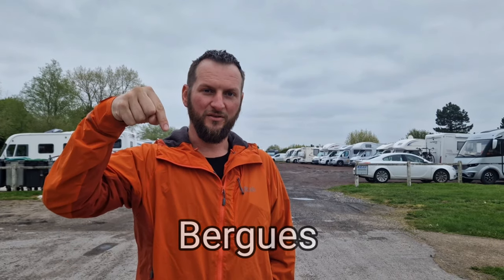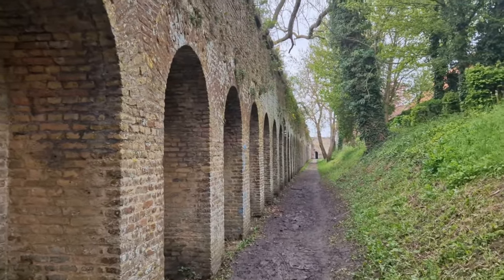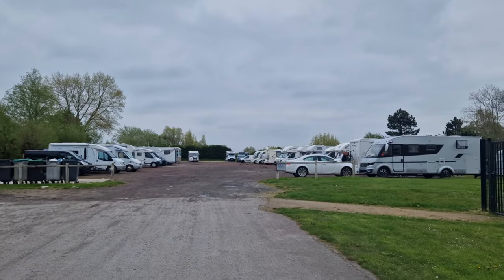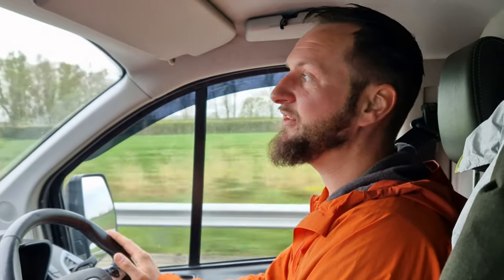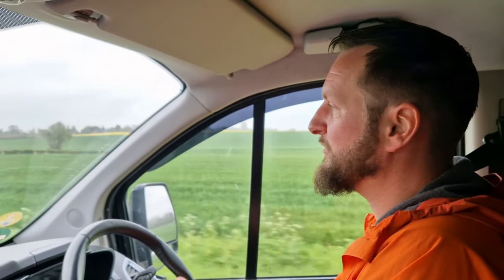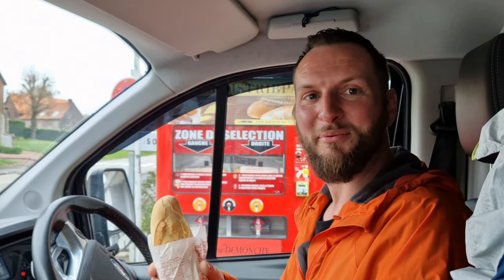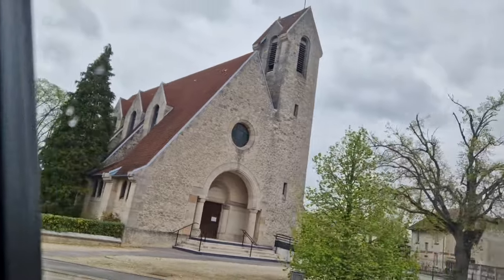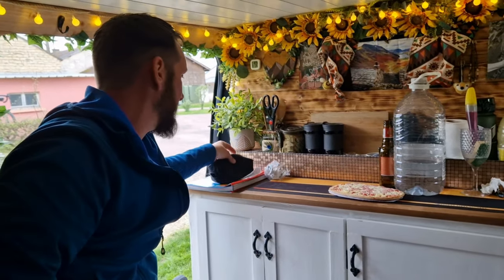FRANCE, REIMS Cathedral and VAN CAMPING in FRENCH AIRES. The start of our EUROPEAN ROAD TRIP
Today was our first full day in France.
We woke up in our aire, just near Bergues. We went for a little explore of the fortified town, it was absolutely beautiful.
Danny found a baguette vending machine as we were driving through the smaller villages. Never seen him smile so much (his excitement progressed throughout Switzerland and Germany).
Afterwards, we drove across to Reims. The city was amazing, but the Cathedral was out of this world. It was absolutely amazing!
We found another aire for the night in the small village of Sainte Liviere. Only €9 for the night, secured location, electricity, hardstanding pitches and elsan point. Loved it!